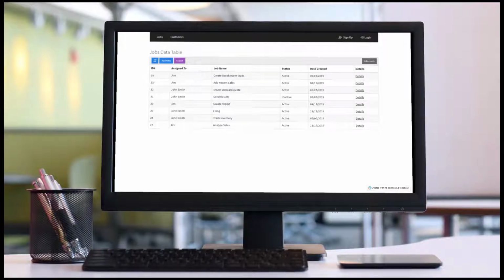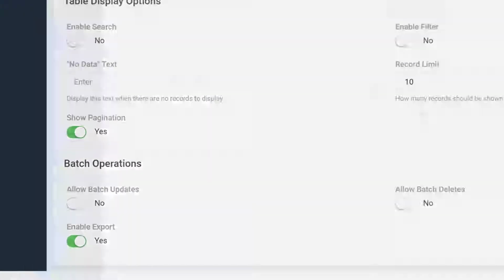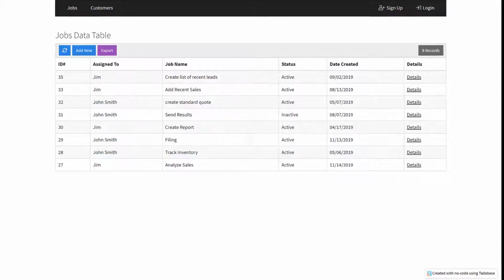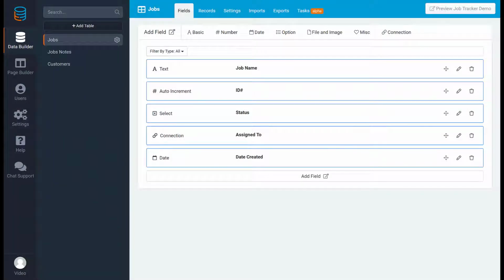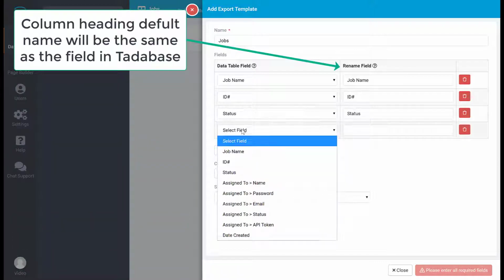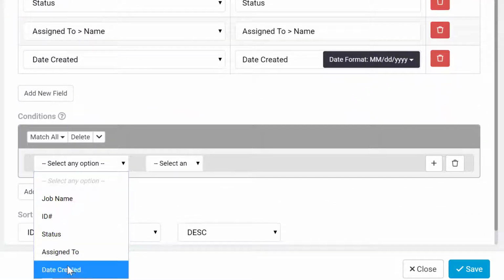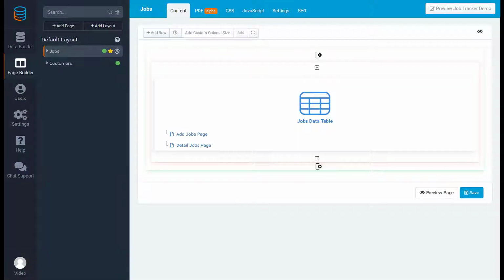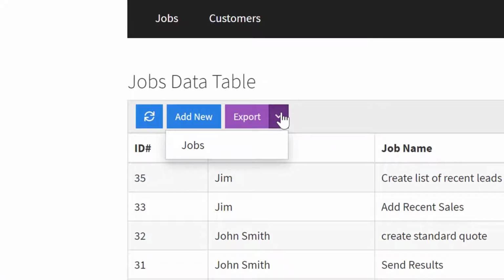How to export data from your Tadabase app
How to export data from your app, enable frontend exporting for your users to export records on the fly, and how to use export templates to customize exports based on specific criteria.

--LEARN MORE--

--ABOUT US--